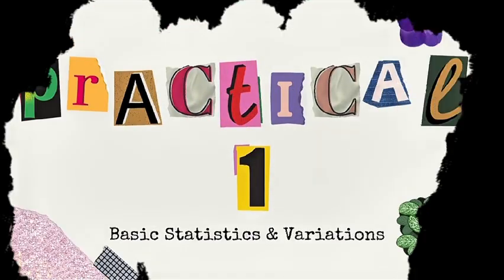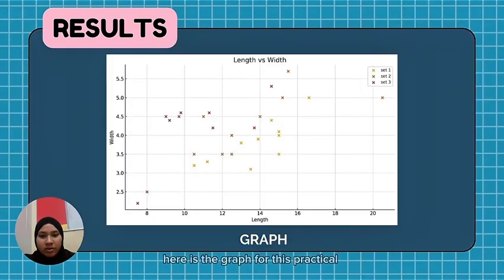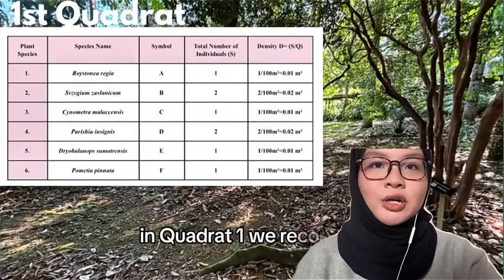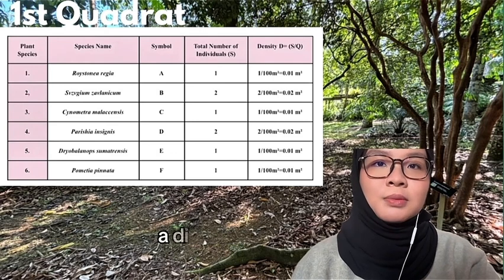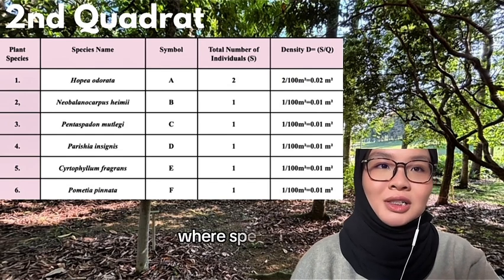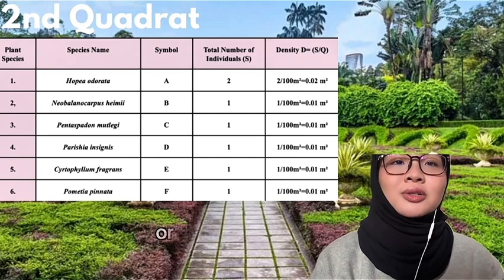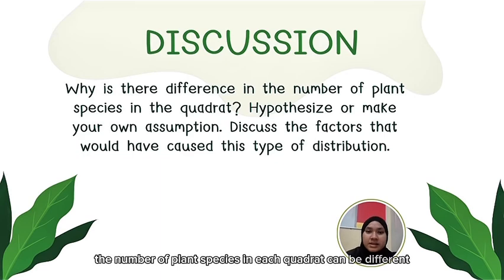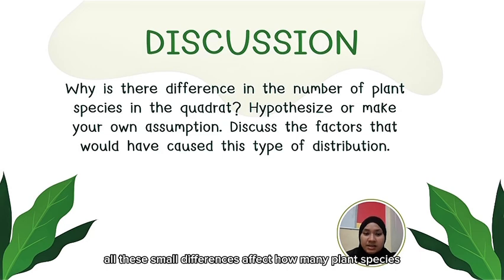BIO464 FIELD TRIP VIDEO AS2112A-1